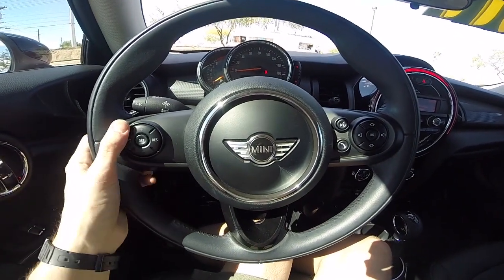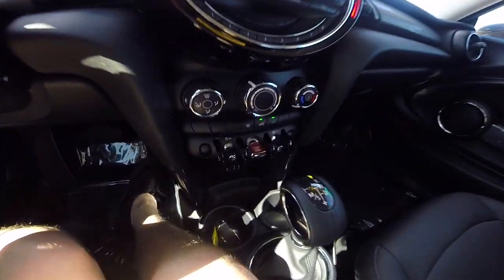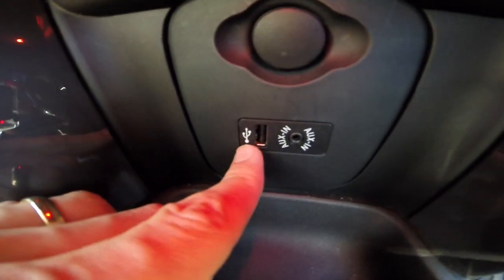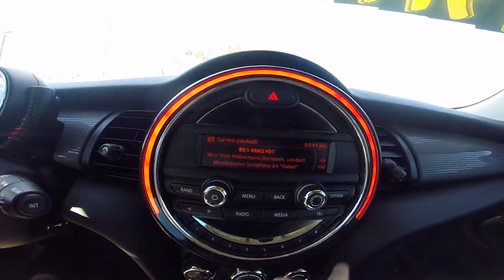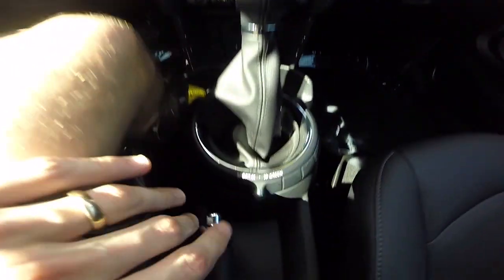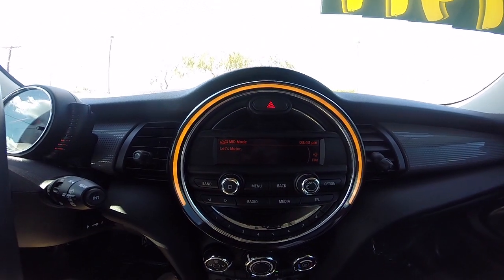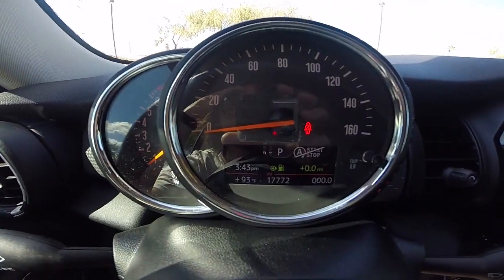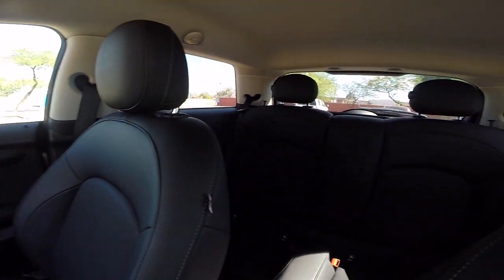2014 Mini Cooper Hardtop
This video is about 2014 Mini Cooper Hardtop 730310